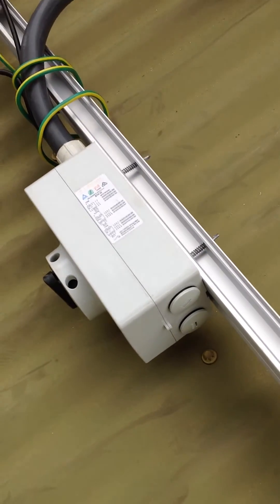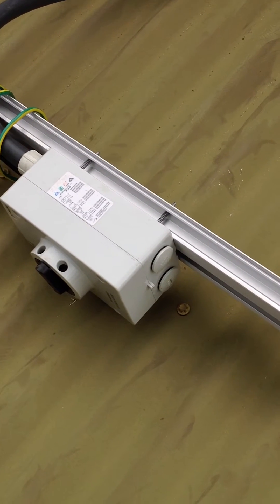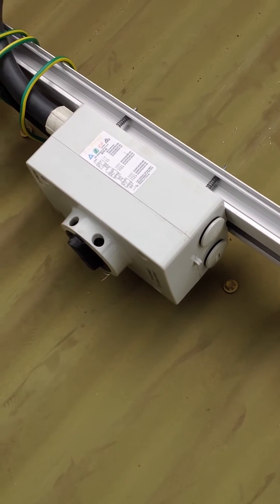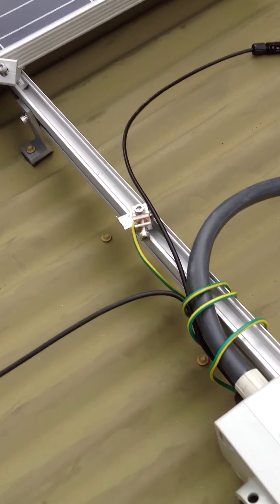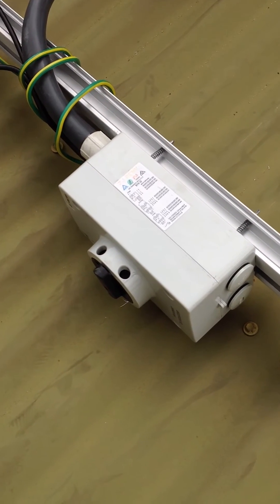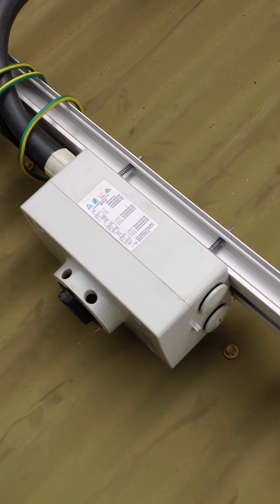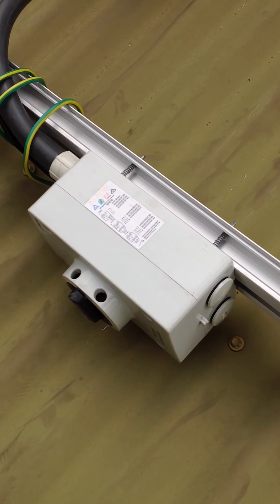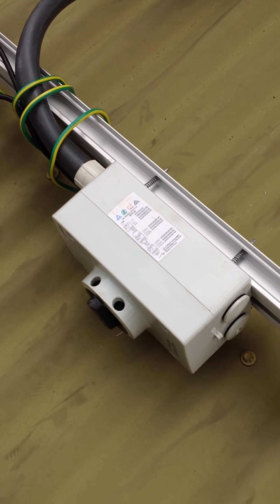Solar roof top isolator mounting solution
We've had great success with this methodology and  have never had to return to repair a heat/UV effected, wet or faulty box!